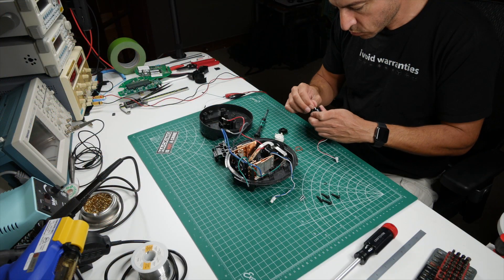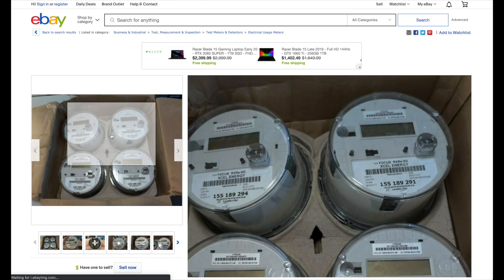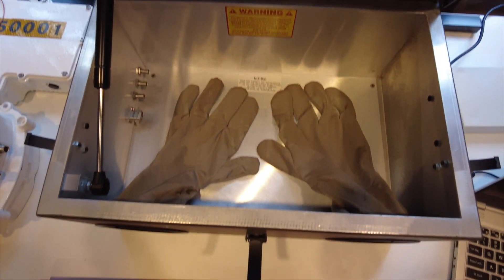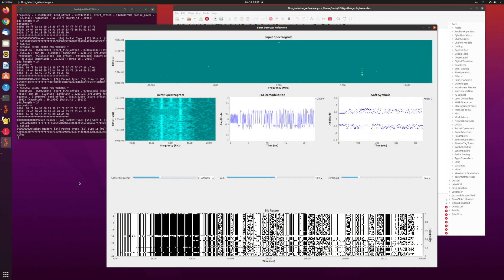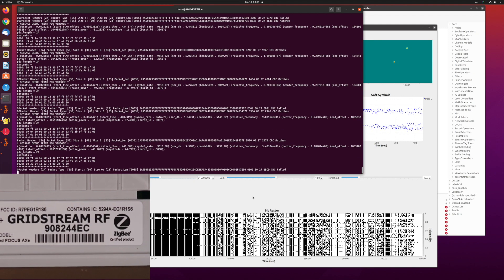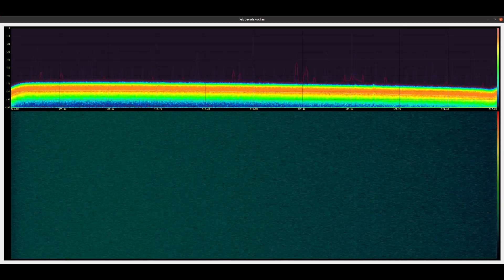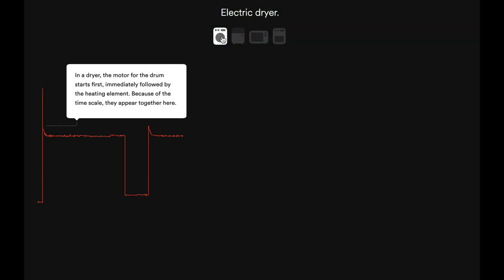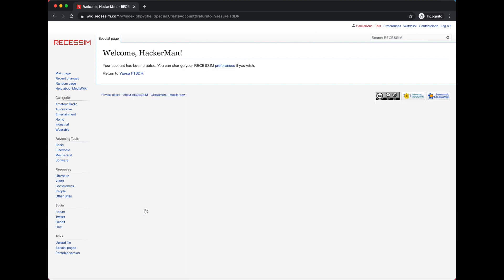Smart Meter Hacking - Introduction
Welcome to episode 1 of Smart Meter Hacking, a YouTube series that will explore the reverse engineering process. Comment on the parts that you find interesting and steer the direction of this series!